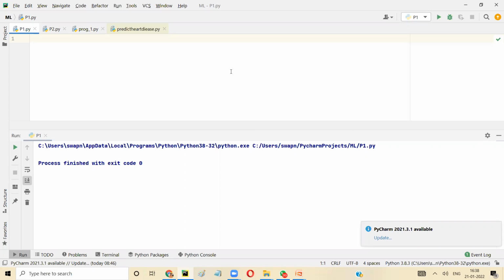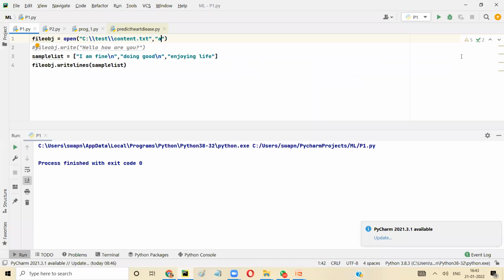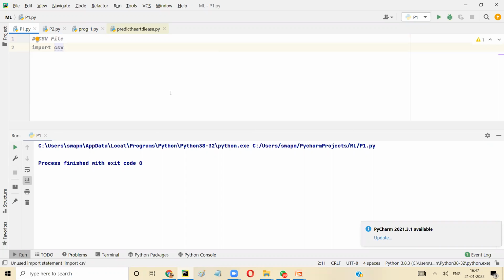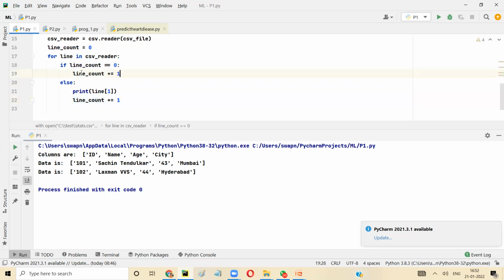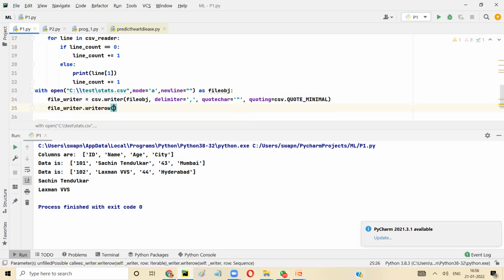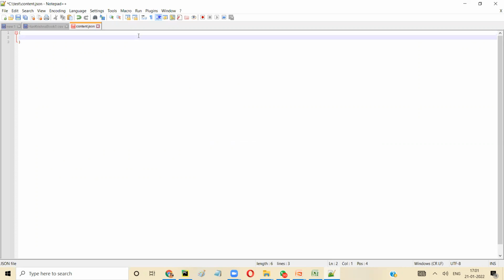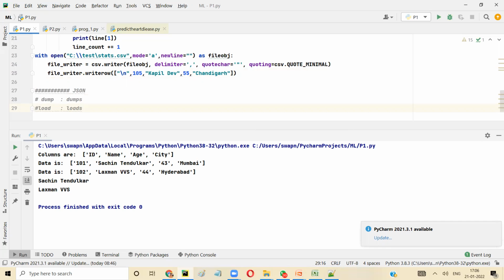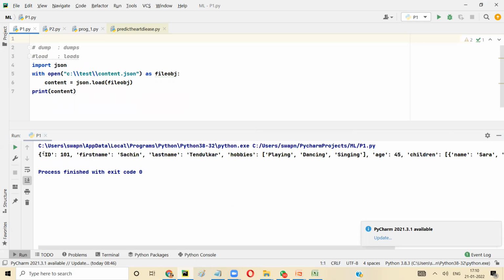Python reading csv and json file